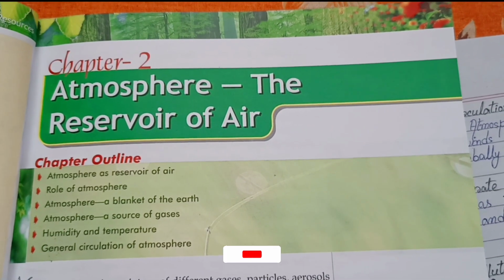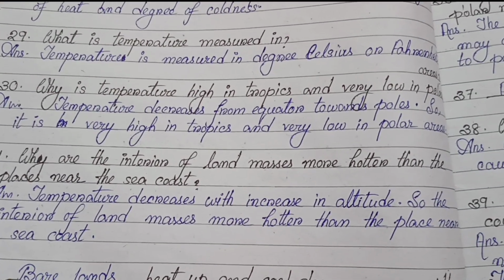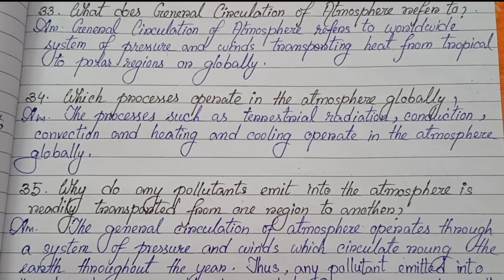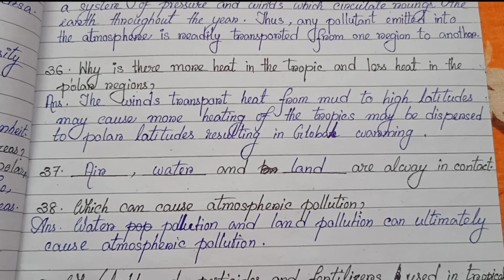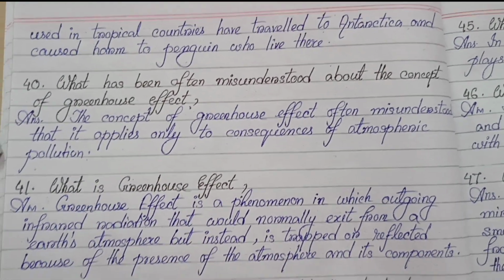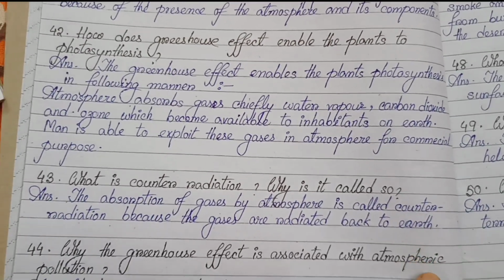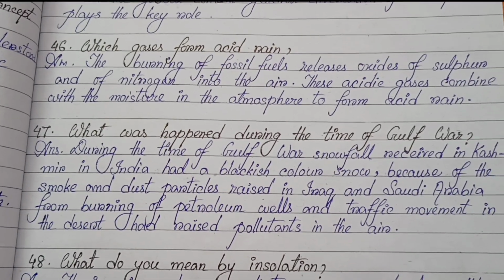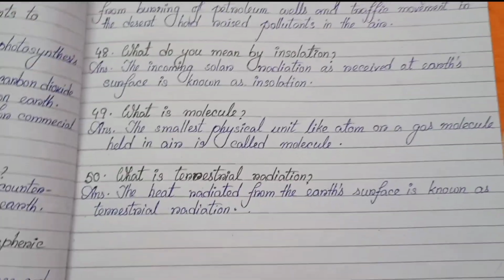Atmosphere The Reservoir of Air Inside Question Answer Part 2 Class 7 EVS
In this video you will get Atmosphere The Reservoir of Air Inside Question Answer class 7 evs chapter 2.
You will get to know about class 7 evs Atmosphere The Reservoir of Air Inside Question Answer.

Atmosphere The Reservoir of Air
atmosphere the reservoir of air inside question answer
atmosphere the reservoir of air inside question answer part 2
atmosphere the reservoir of air class 7
atmosphere the reservoir of air class 7 evs chapter 2
class 7 new syllabus evs question answer
class 7 atmosphere the reservoir of air inside question answer
class 7 evs chapter 2 atmosphere the reservoir of air